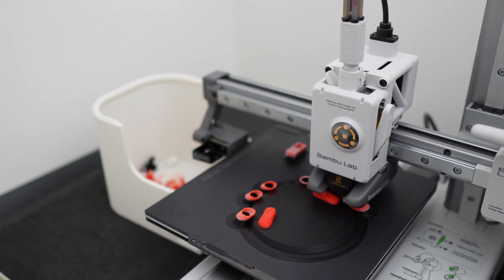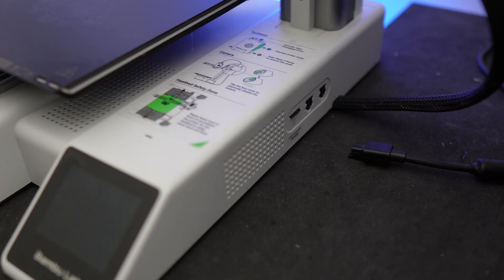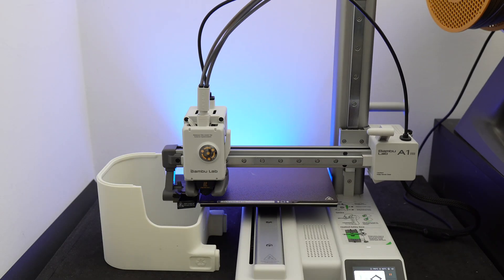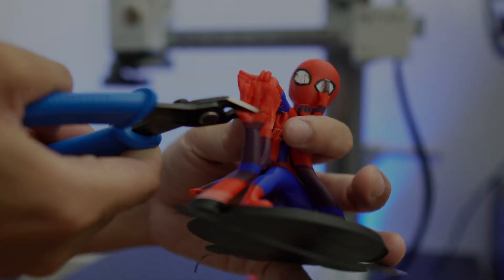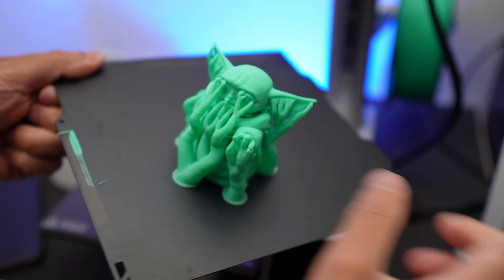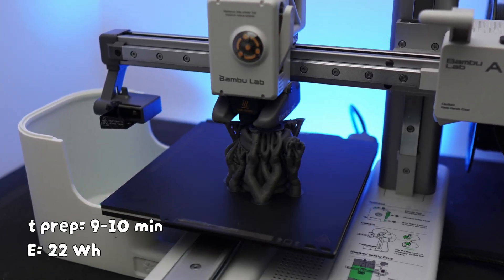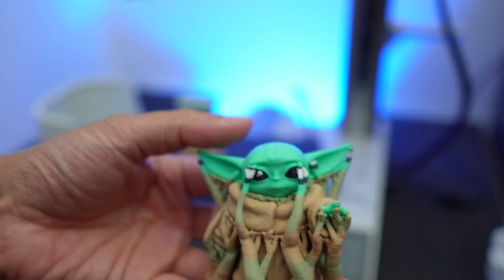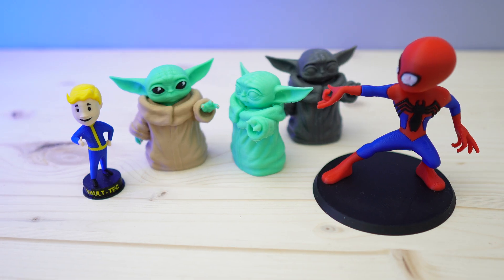How much does it cost in electricity to 3D print (It's *NOT* cheap!?) ft. Bambulab A1 Mini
🔌Energy Monitoring Smart Plug

00:50 Idle (No AMS vs AMS)
03:32 PLA, 0.4mm, single colored
04:05 PLA, 0.2mm, single colored
04:37 PETG, 0.4mm, single colored
05:08 PLA, 0.4mm, multicolored

📷📹 *MY GEARS*
Main Lens
2nd Lens
Dummy battery
SD card
Key light
Practical lights